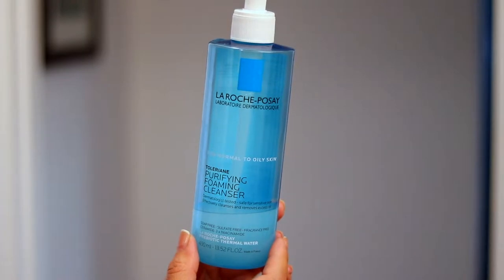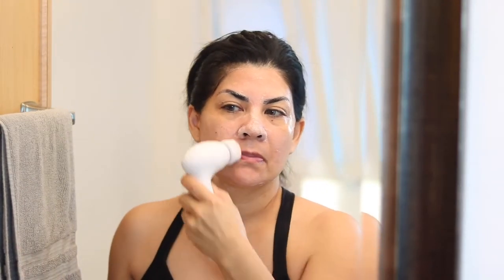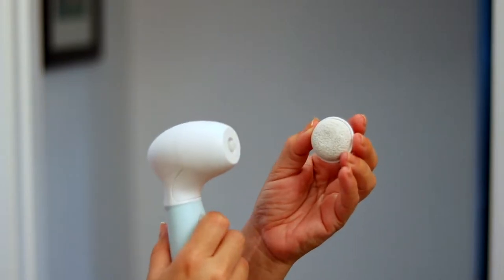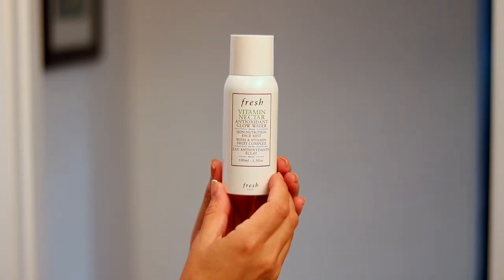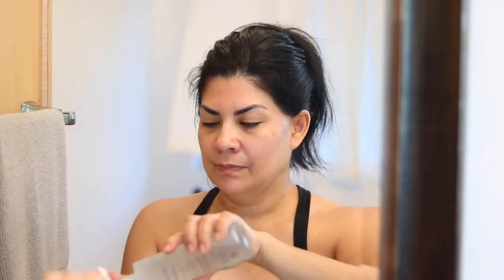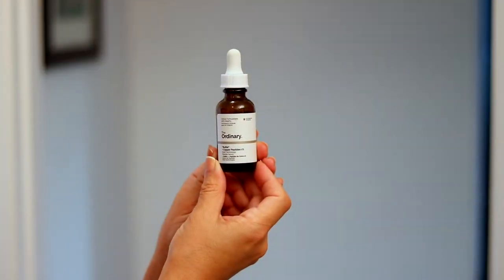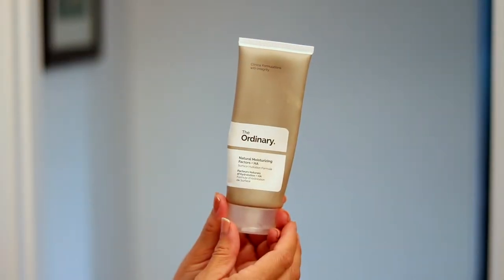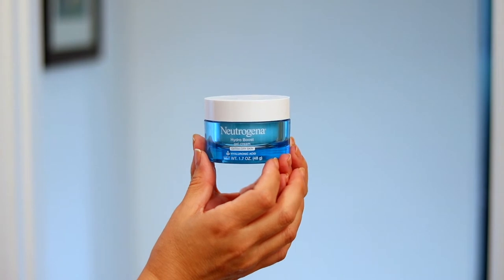MY MORNING SKINCARE ROUTINE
EBATES: Do you shop online? Do you want cash back?
OVER 2000+ Stores
 UP FOR FREE...NO FEES!! You'll be so glad you did!!

About Me:
Born and raised in Hawaii, I have always had a love for makeup and all things beauty related. I have finally decided to come out of my comfort zone and do something I've always wanted to do, start a YouTube channel! You can expect makeup & beauty product reviews and vlogs too. You will also see Mukbangs and Product Testing with the love of my life. because we love doing things together!